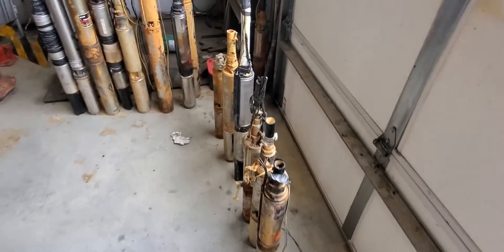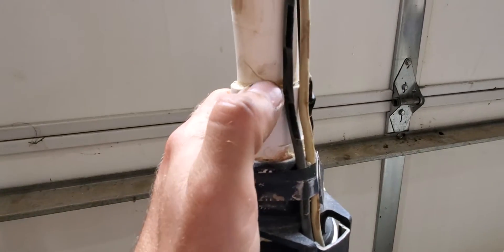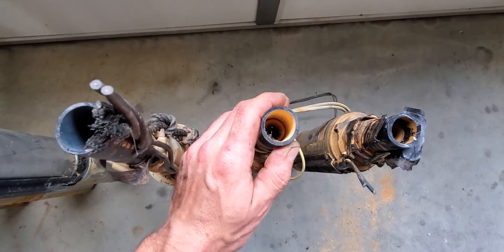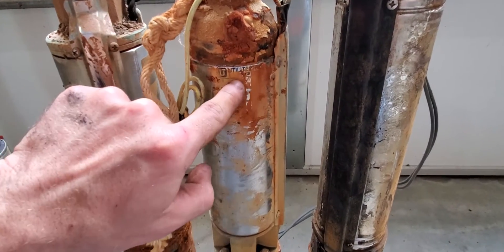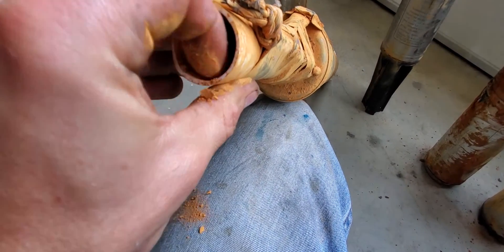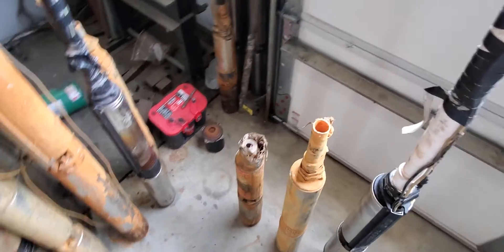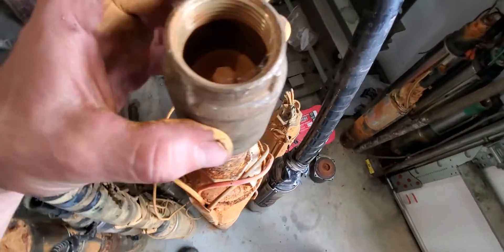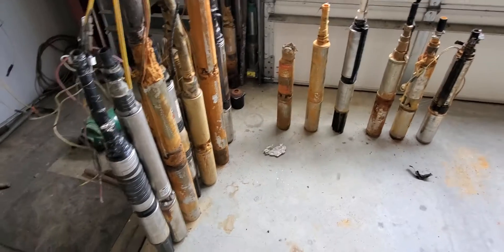No Water, Low Pressure, Air in Water lines. Here's Why! #1 Troubleshooting video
20 Gallon Bladder Tank
40/60 Pressure Switch
1/2 Hp 240v Pump 150ft Max Pumping Depth